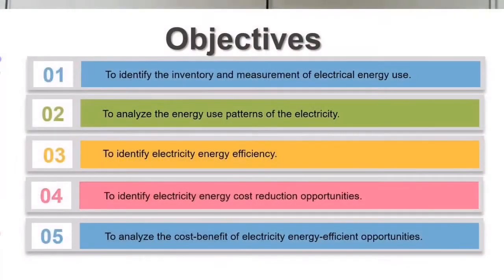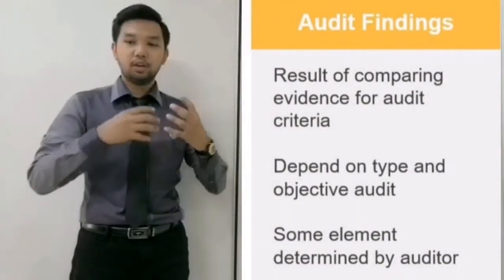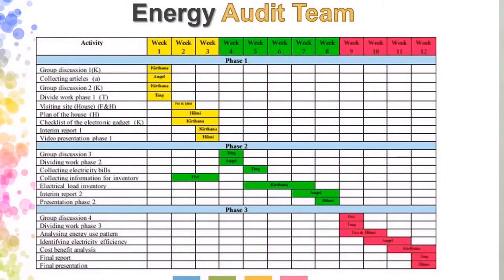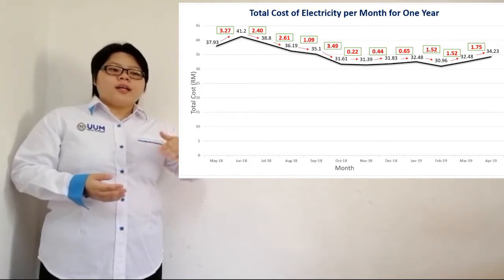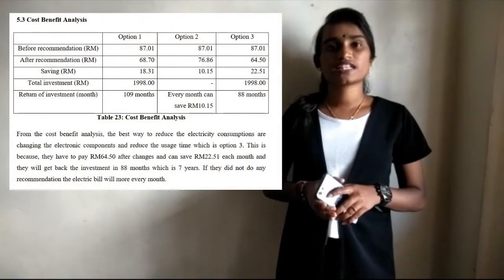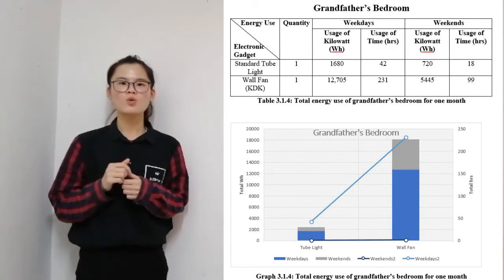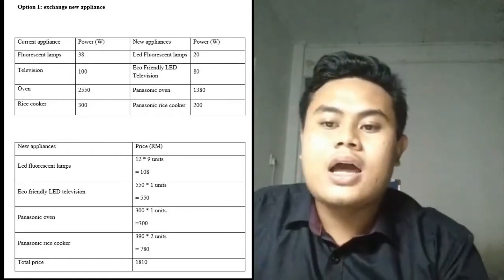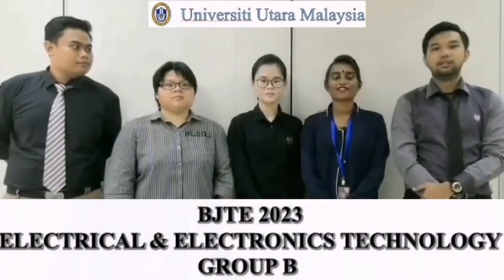UUM BJTE 2023 ELECTRICAL & ELECTRONICS TECHNOLOGY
ELECTRICAL & ELECTRONICS TECHNOLOGY
BJTE 2023
GROUP ASSIGNMENT B
A HOME ELCTRICITY ENERGY AUDIT
PHASE 1,2 & 3
LECTURER : Prof. Madya Dr. Jafni Azhan Bin Ibrahim